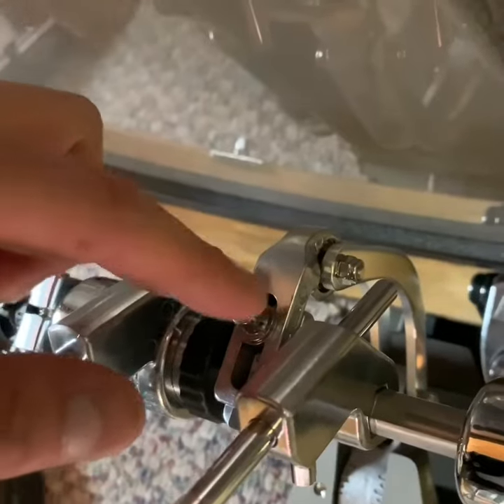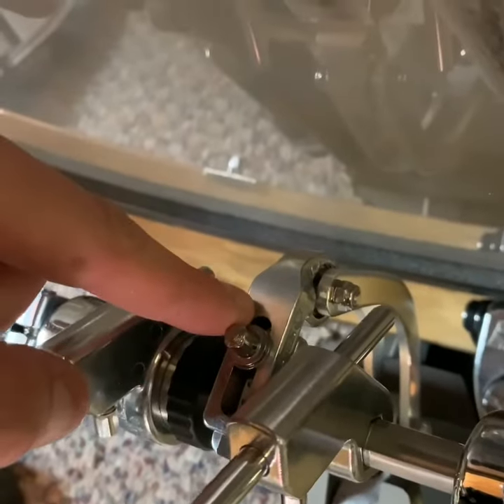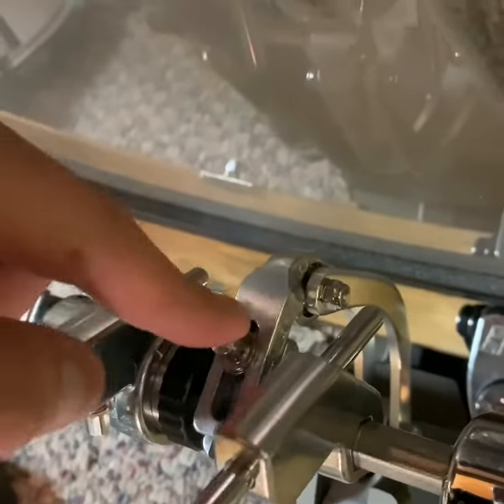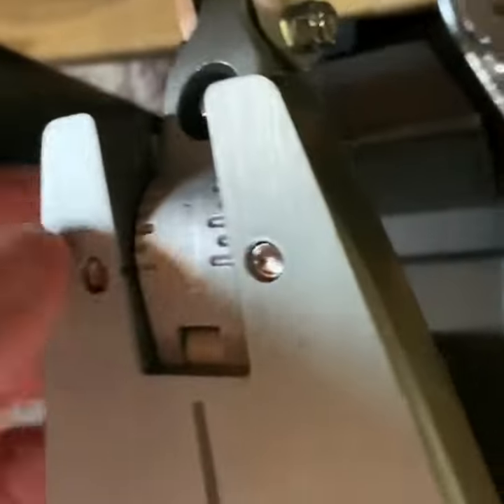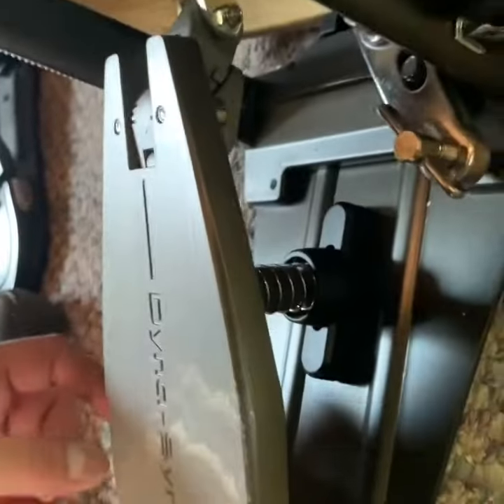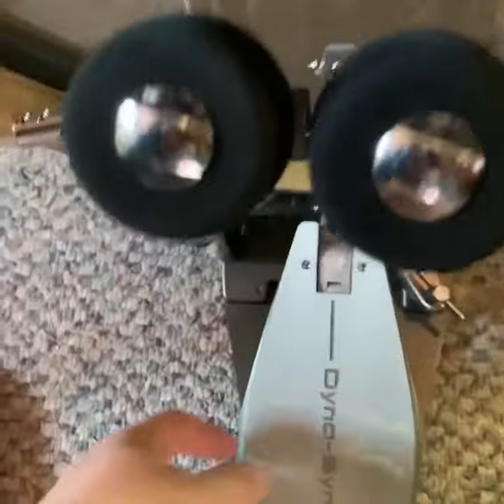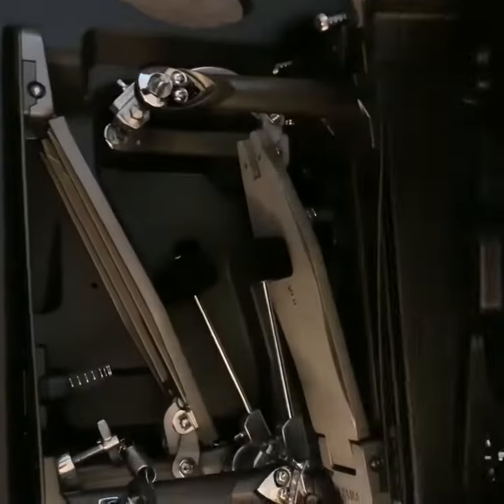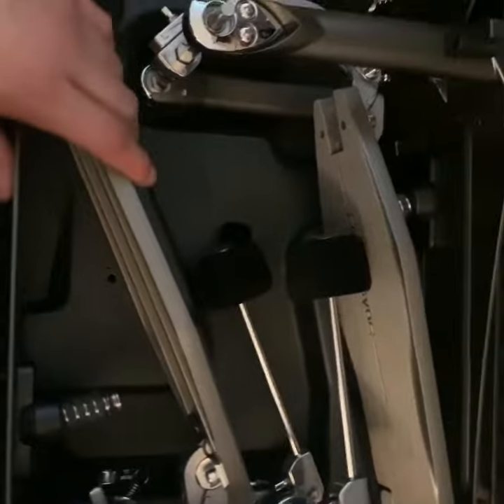NEW TAMA dyna sync pedals! | TJL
Short video of my new pedals from Tama! The dyna sync pedals are a nice, fast and have great control for a direct drive style pedal. The Tama sync pedals have the most adjustable options for all drum styles.